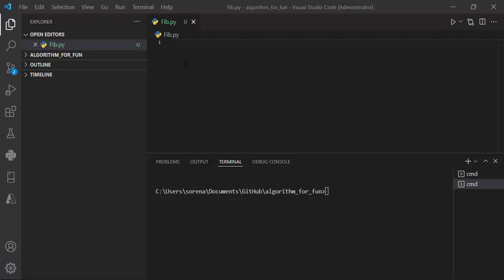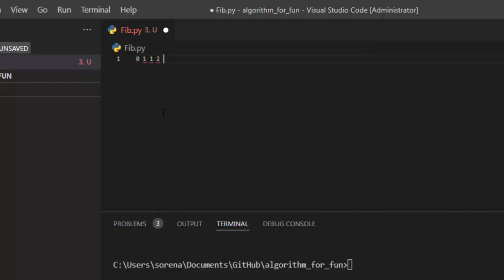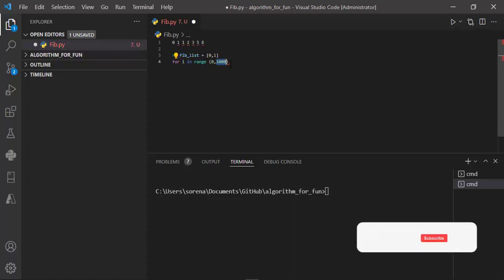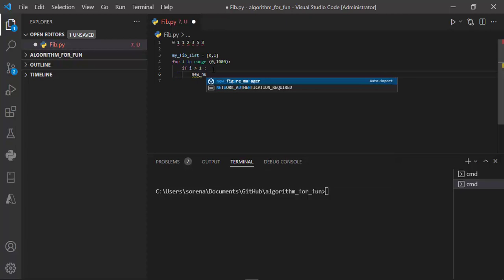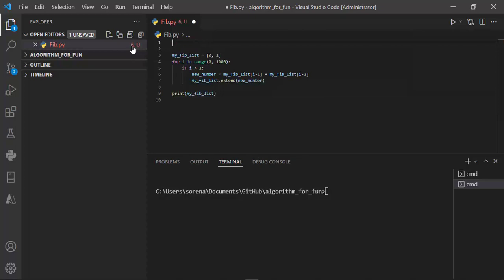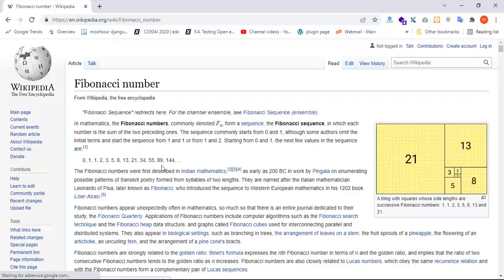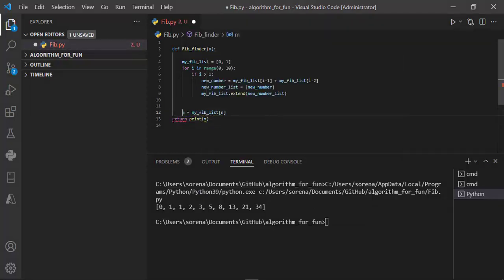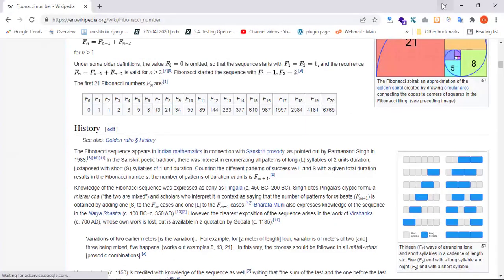Python Program to Display Fibonacci Sequence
In this tutorial, we will discuss how the user can print the Fibonacci sequence of numbers in Python.

The Fibonacci numbers are the numbers in the following integer sequence.
0, 1, 1, 2, 3, 5, 8, 13, 21, 34, 55, 89, 144, ……..

In mathematical terms, the sequence Fn of Fibonacci numbers is defined by the recurrence relation

    Fn = Fn-1 + Fn-2
with seed values
   F0 = 0 and F1 = 1